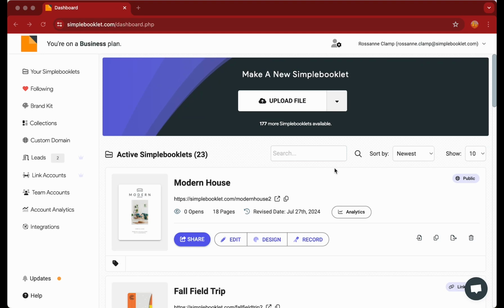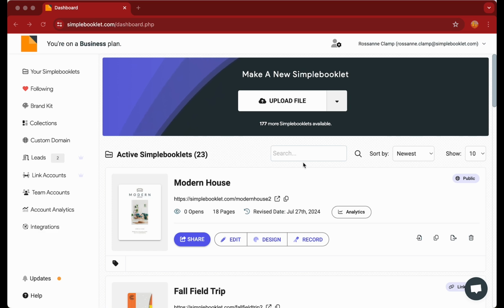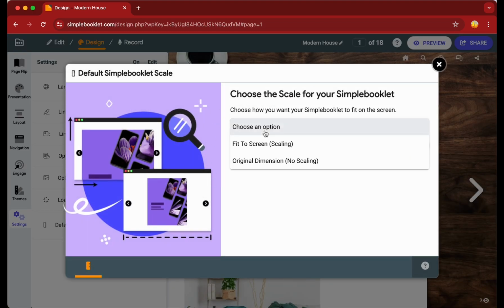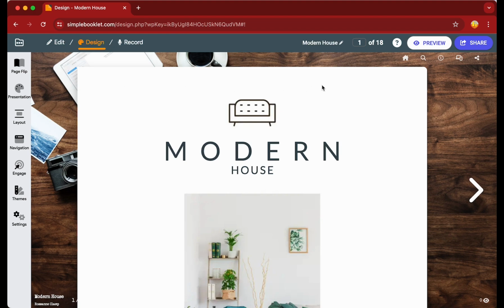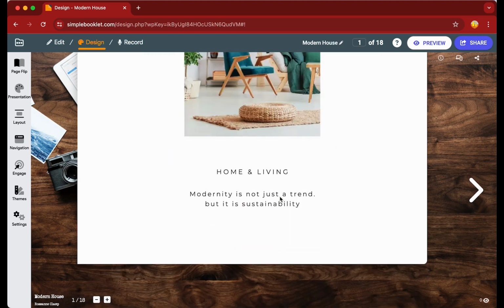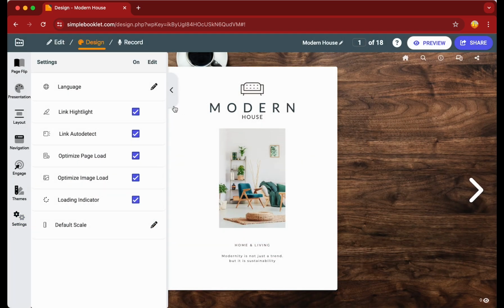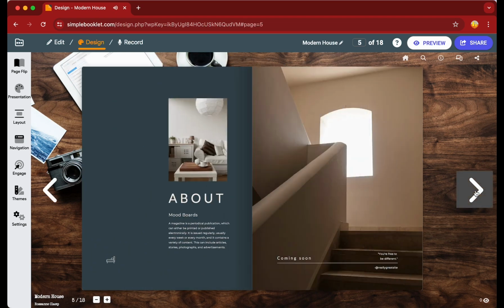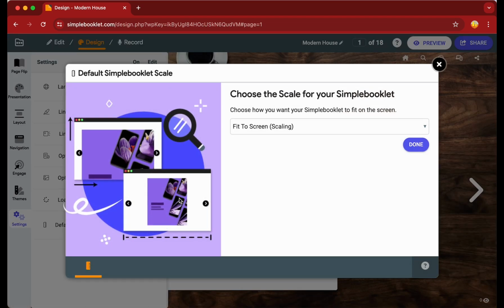Step-by-Step: Adjusting the Scale of your Simplebooklet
In this video, I'll guide you through adjusting the scaling of your Simplebooklet for your readers. Learn how to switch between fit to screen and original dimension settings to best display your content.

Intro - 0:05
Navigating to the Dashboard - 0:18
Accessing the Design Tab - 0:25
Finding Default Scale Settings - 0:31
Understanding Scaling Options - 0:41
Example of Original Dimension - 0:53
Adjusting to Fit to Screen - 1:14
Conclusion - 1:53